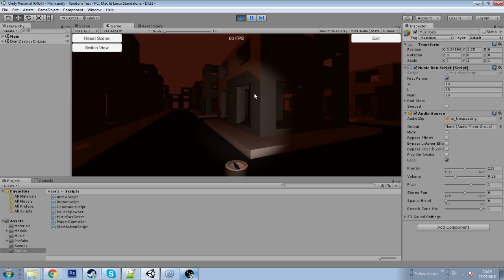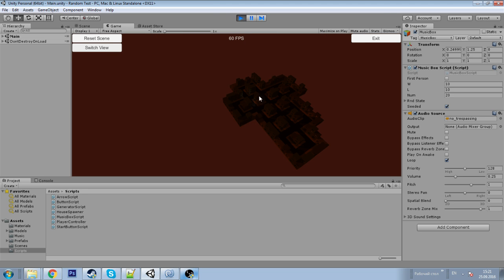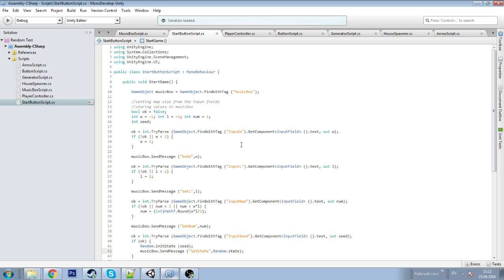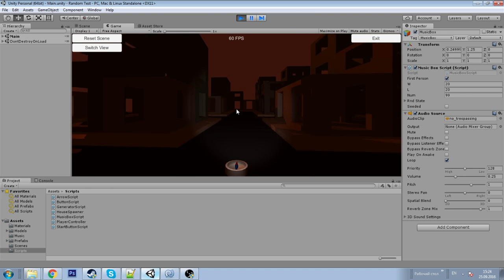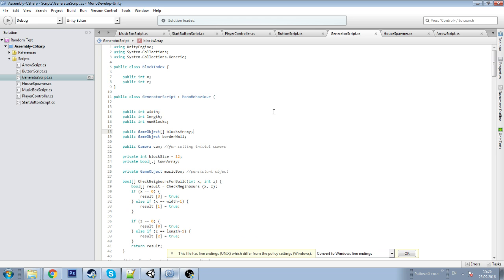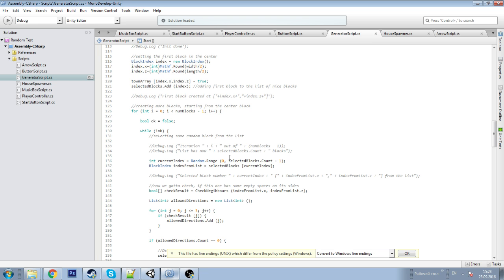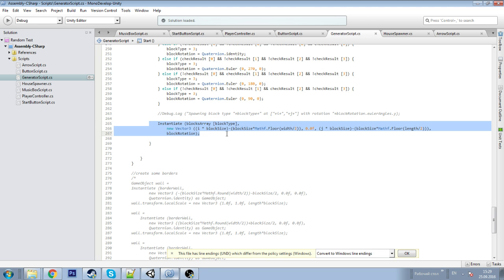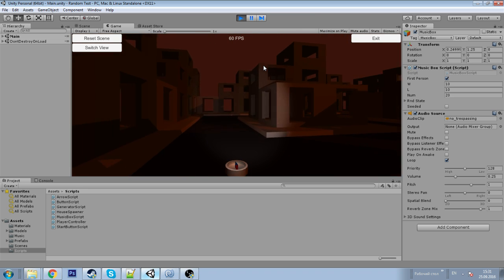hippo's Unity stuff 3